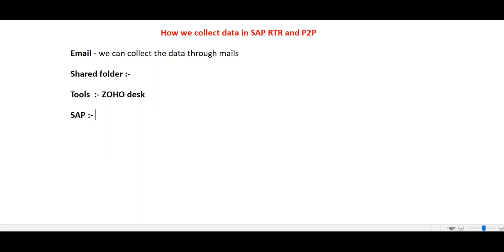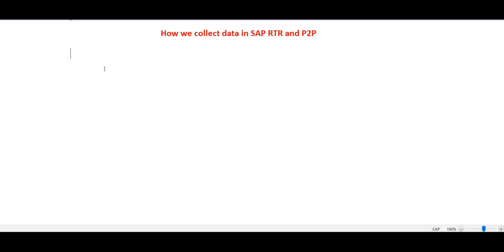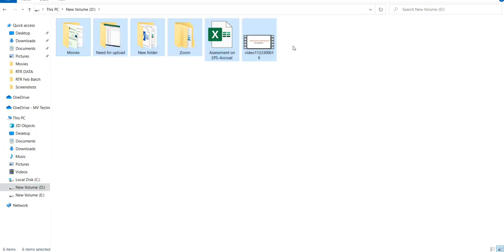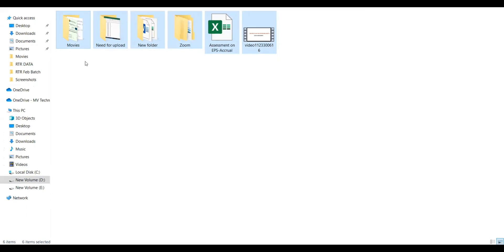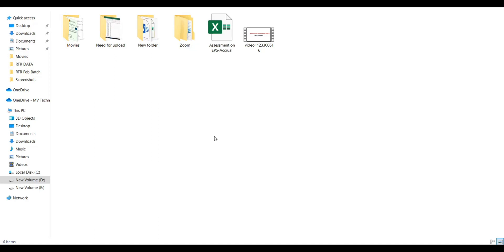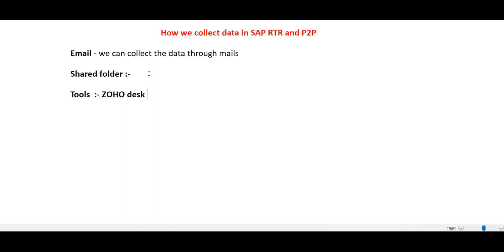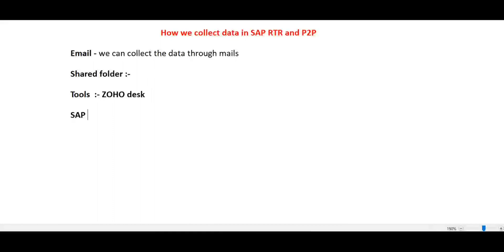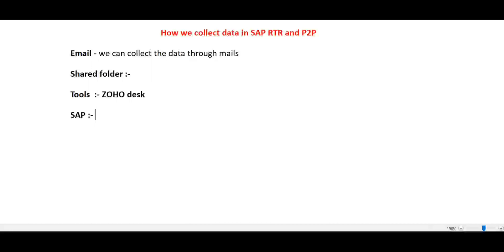New RTR batch starts from Monday ( April 25 ) | call for RTR training 8019419472